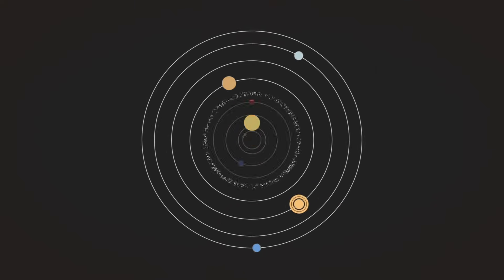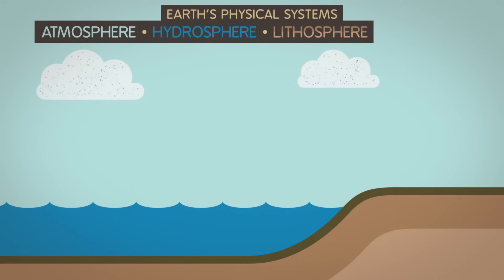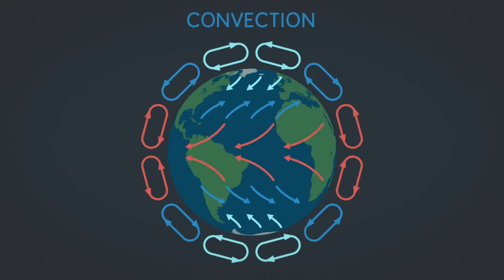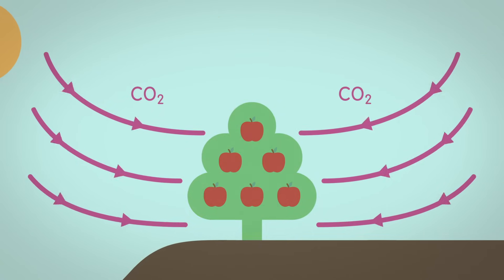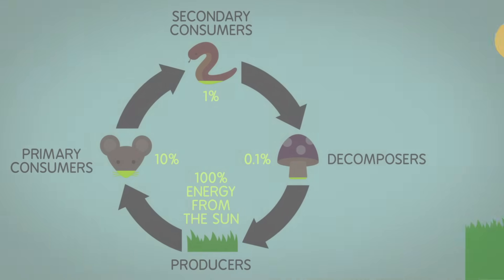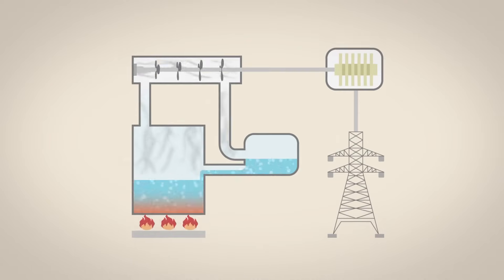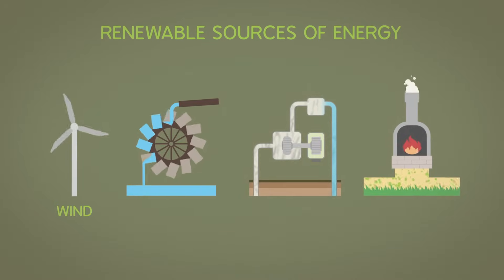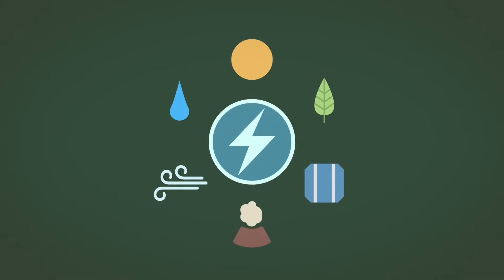A guide to the energy of the Earth - Joshua M. Sneideman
Energy is neither created nor destroyed — and yet the global demand for it continues to increase. But where does energy come from, and where does it go? Joshua M. Sneideman examines the many ways in which energy cycles through our planet, from the sun to our food chain to electricity and beyond.

Lesson by Joshua M. Sneideman, animation by Marc Christoforidis.